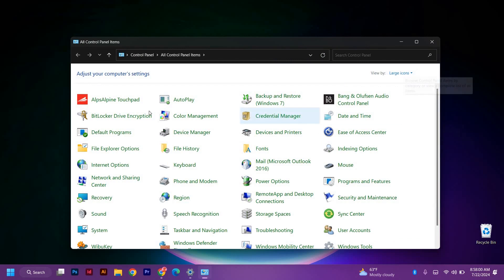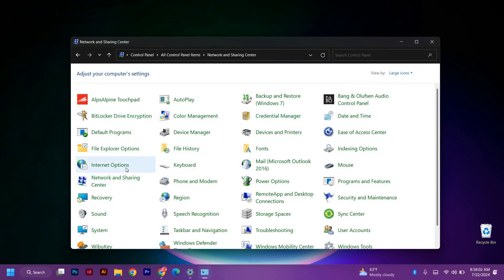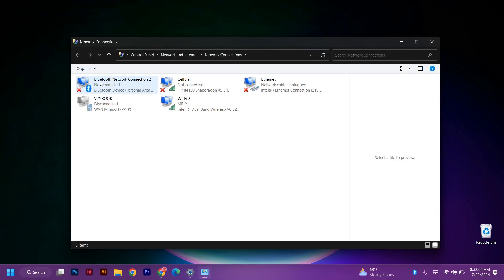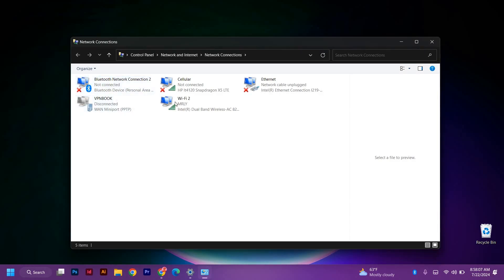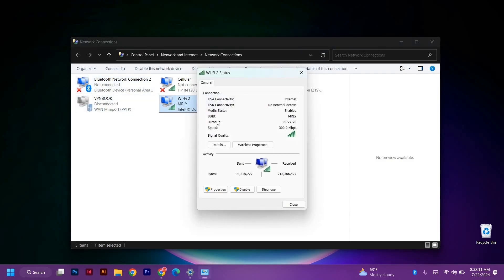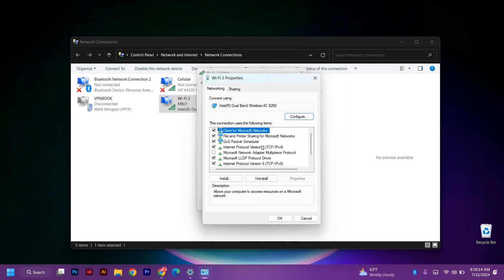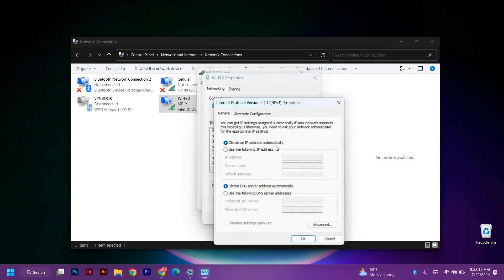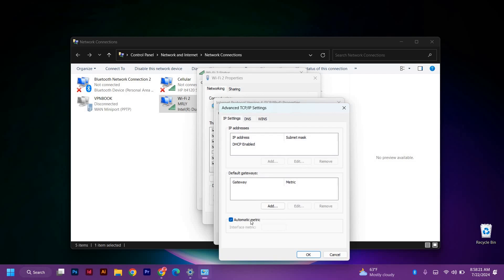How To Change Network Priority of Connection on Windows 11 (2025) - Easy Fix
In this video, we will explain to you about: How To Change Network Priority of Connection on Windows 11 (2025) - Easy Fix